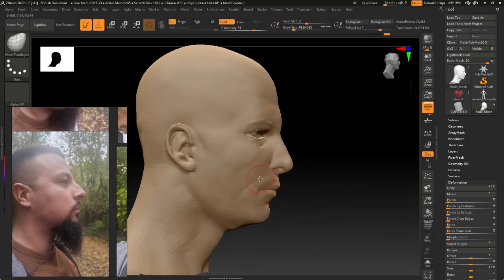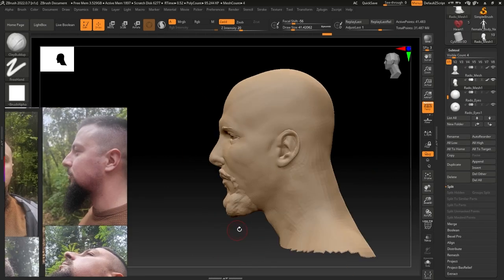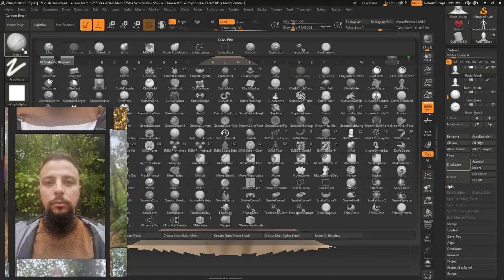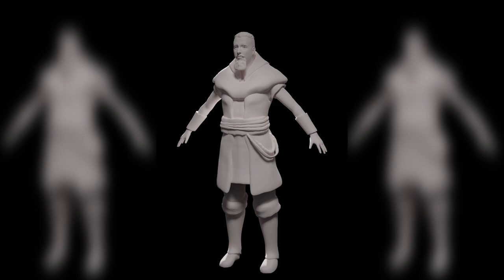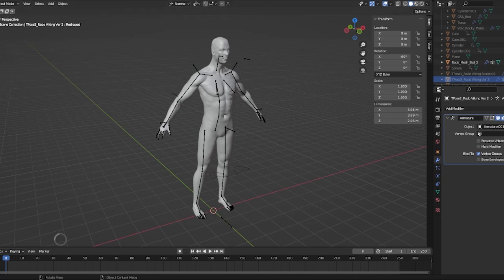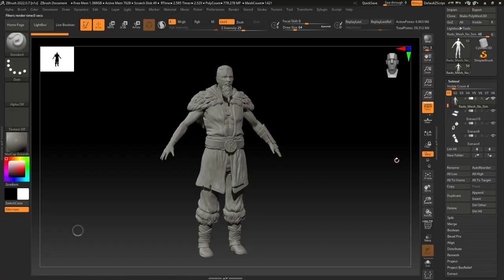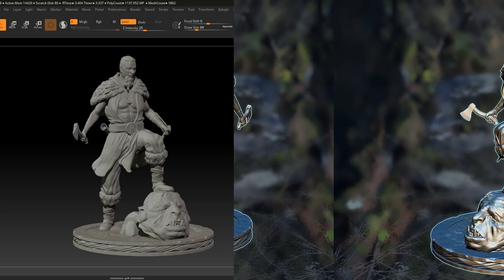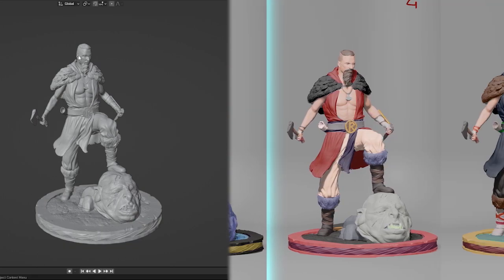Rado the Viking 3D Print Figure - Video Presentation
Rado the Viking 3D Printed Figure is a 25 cm tall model I created as a commission for my very good friend, Radostin Vazov.
 This is a presentation video of the project, showcasing the different processes I went through to create the figure, combining different fields of digital and traditional art & design.
 The project took approximately 70 hours in total for completion (3D print time not included). This includes early concept & design stages, modeling & sculpting, posing,model refinement, 3D print slicing/preparation, print gluing, clean up and painting.
 This is my first commission for a 3D print model and I had to explore and develop in areas that I didn't have a chance to in the past. I'm grateful for the opportunity and am looking forward to future projects like this!

Special thanks to Rado for the commission and special thanks to my friend Piotrek Karpowicz for composing the tunes in the background!